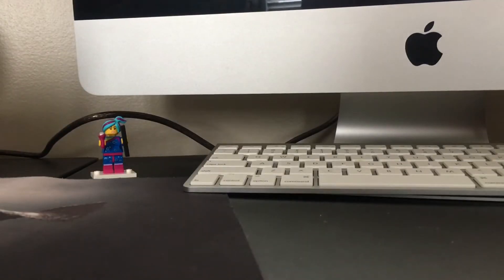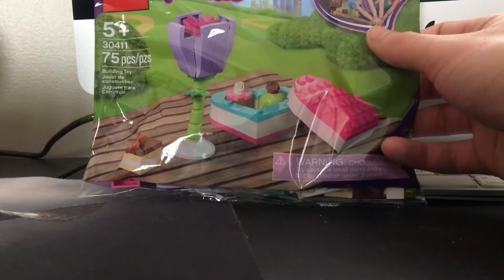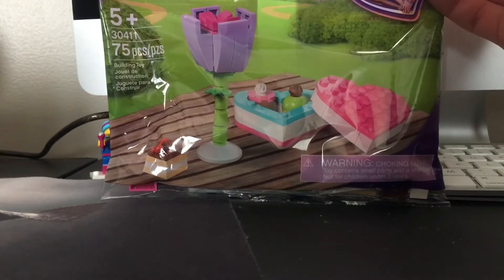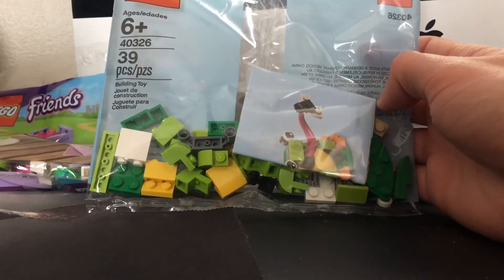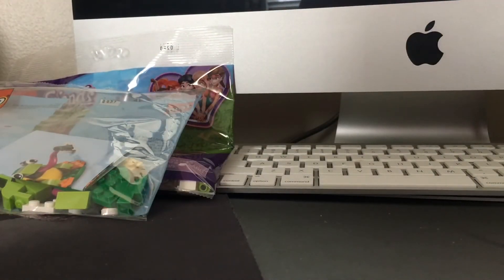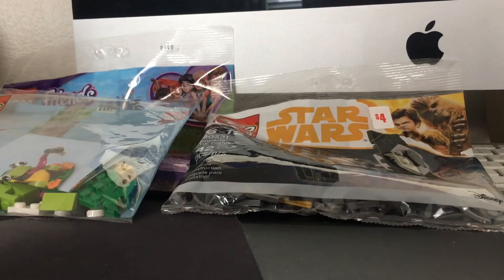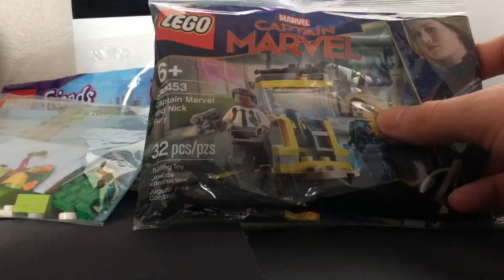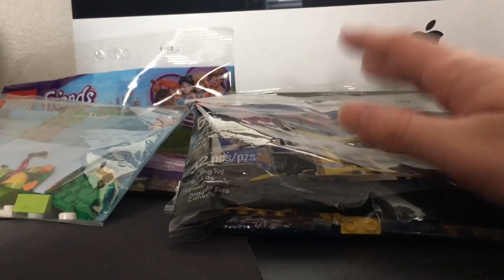4 RARE polybags new to my collection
4 New Polybags that I got for my sealed collection!